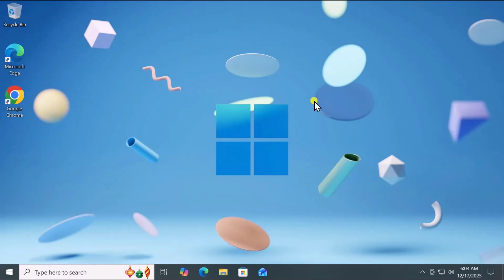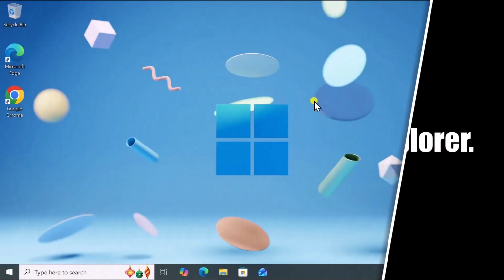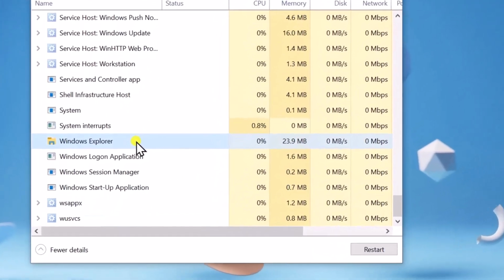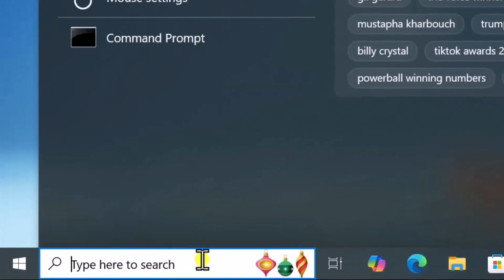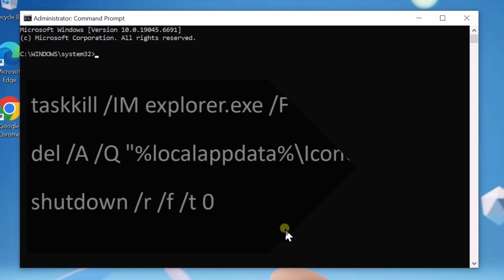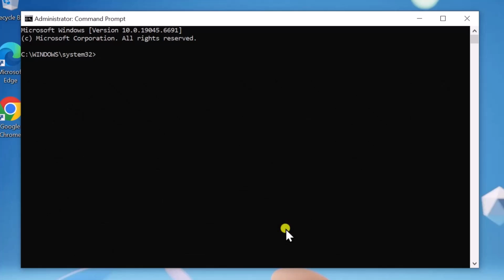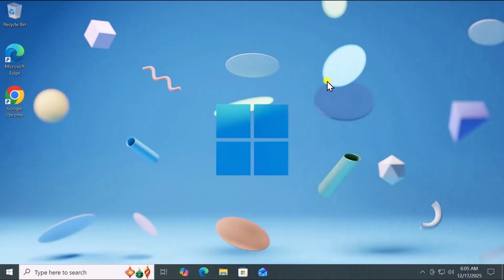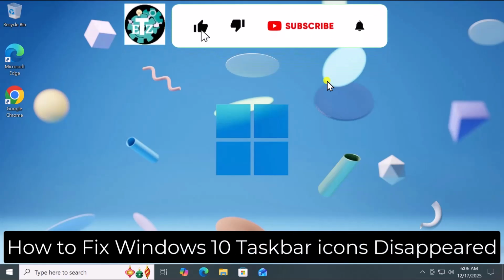Windows 10 Taskbar Icons Disappeared FIX ( in 1 Minutes )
Windows 10 taskbar icons disappeared FIX and Taskbar icons not showing windows 10 FIX in 1 minutes.

taskkill /IM explorer.exe /F

del /A /Q "%localappdata%\IconCache.db"

shutdown /r /f /t 0

How To Adjust Your 2nd Monitor From Left To Right in Windows 11 ( In 30 Second )